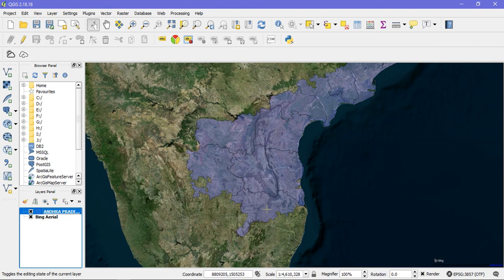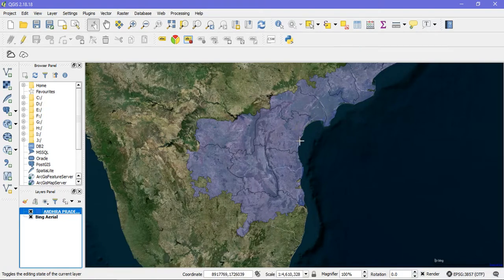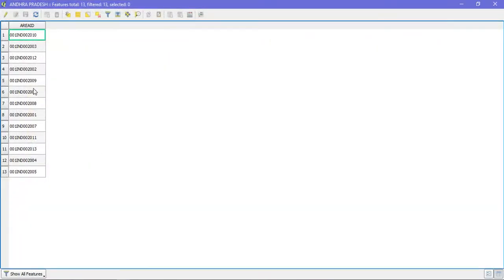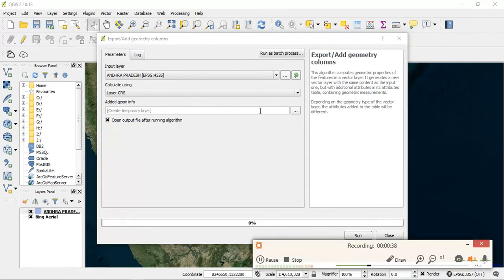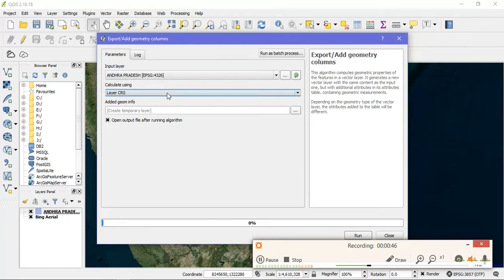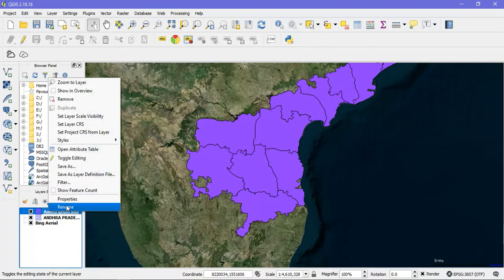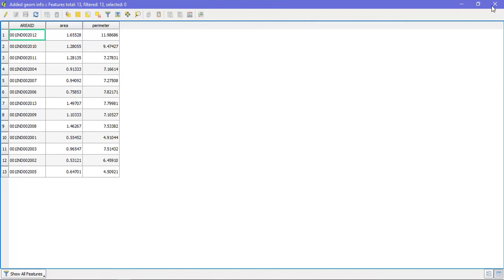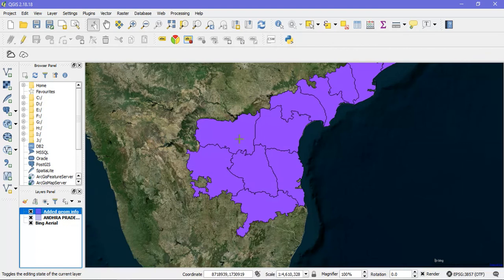Find Area & Perimeter of Shapefile in QGIS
Calculate Area & Perimeter of any Shapefile using QGIS